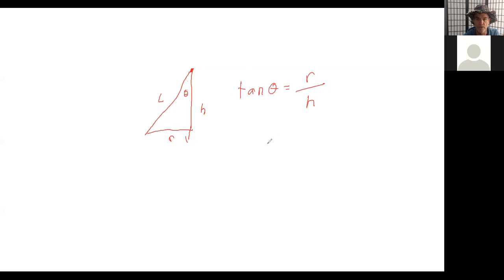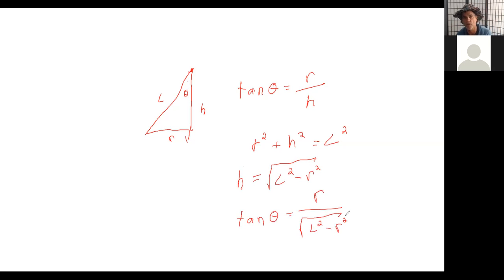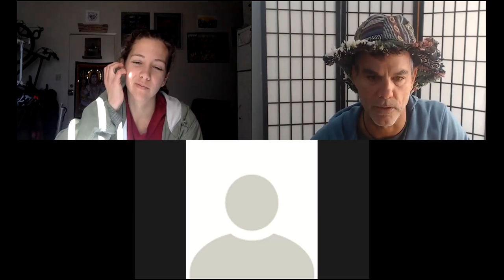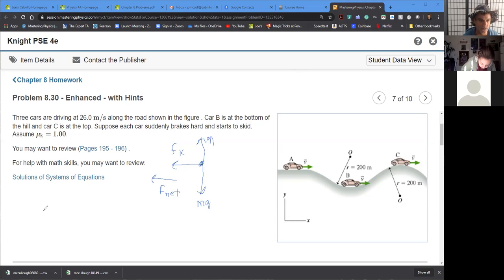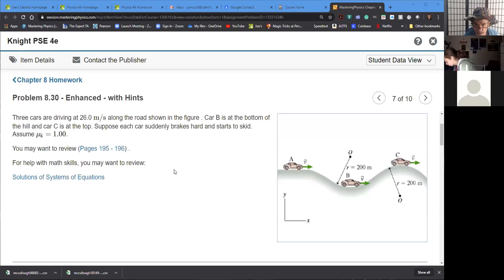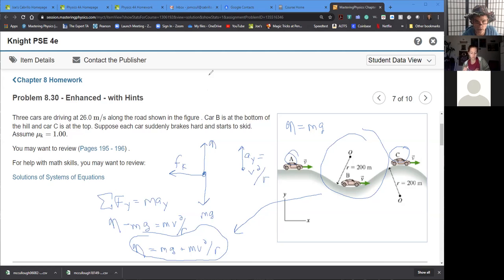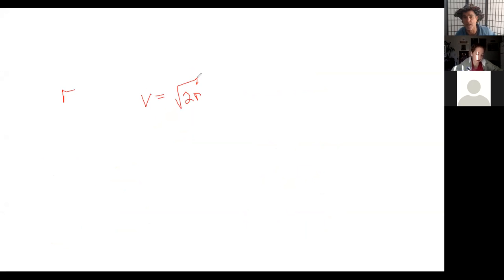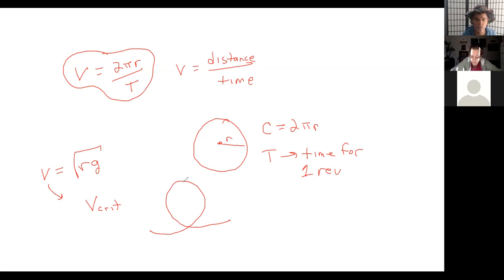4A Office Hours - April 1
In today's office hours, I answer questions about solving for tan (theta) in Lab 7, homework problem 8.30, and the different equations for speed.